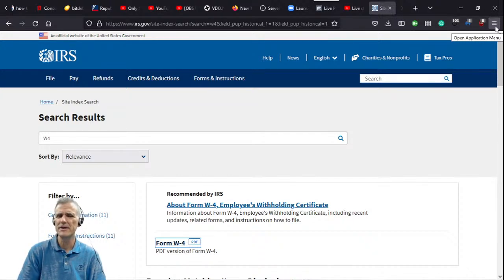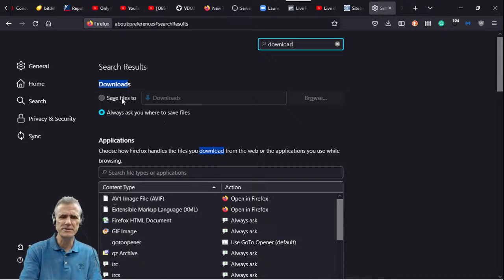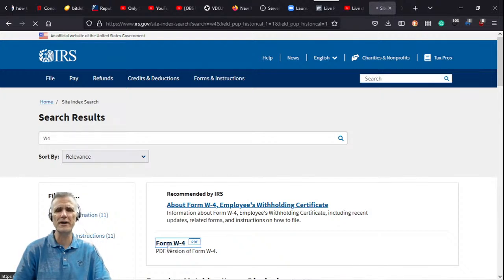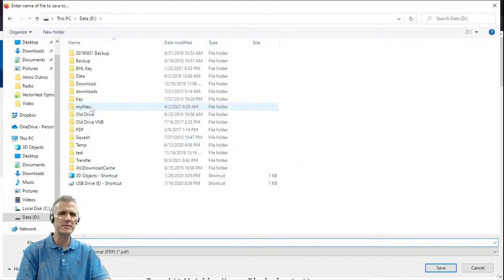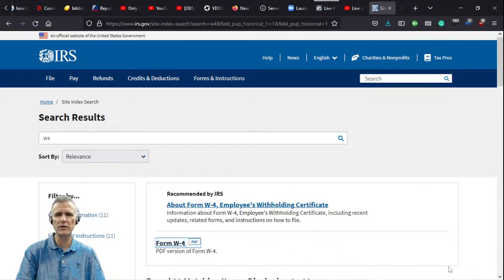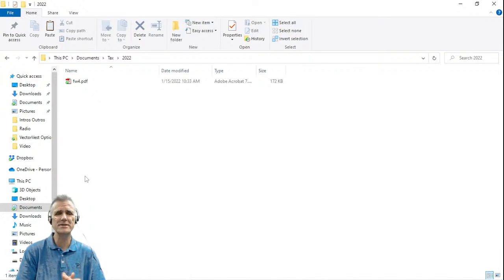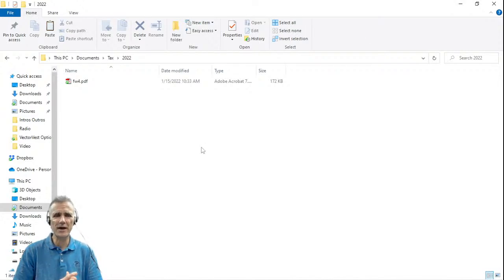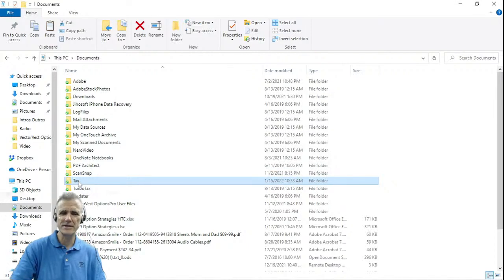A Faster PC Live Stream